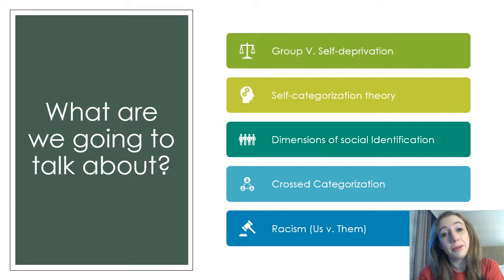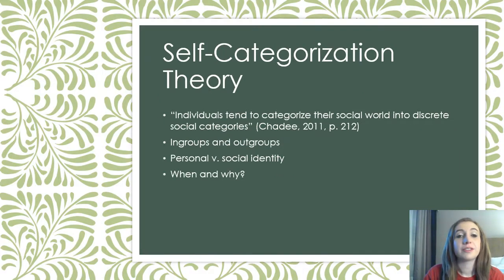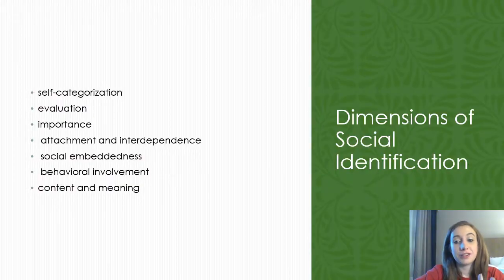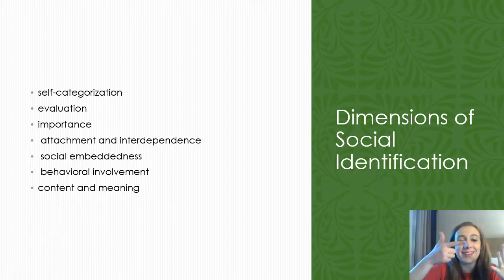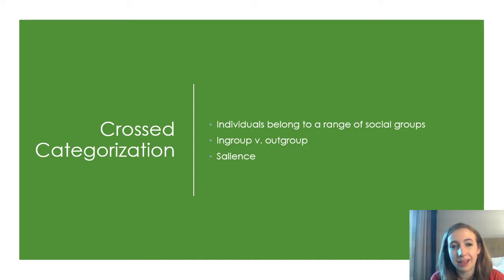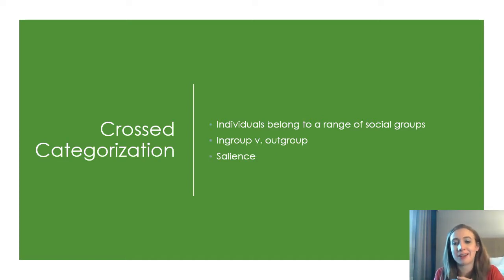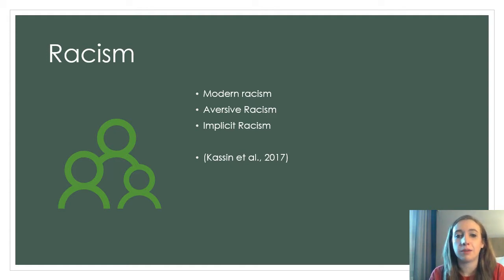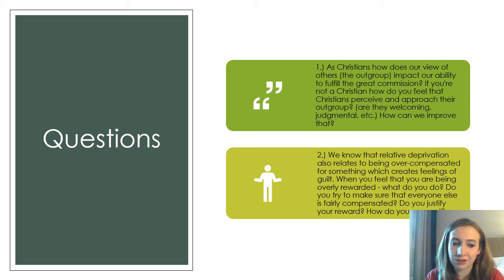Content Presentation - Psyc 512 Liberty University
Here are my questions if you want to jump right into the discussion board:

1.) As Christians how does our view of others (the outgroup) impact our ability to fulfill the great commission? If you're not a Christian how do you feel that Christians perceive and approach their outgroup? (are they welcoming, judgmental, etc.) How can we improve that?

2.) We know that relative deprivation also relates to being over-compensated for something which creates feelings of guilt. When you feel that you are being overly rewarded - what do you do? Do you try to make sure that everyone else is fairly compensated? Do you justify your reward? How do you respond?